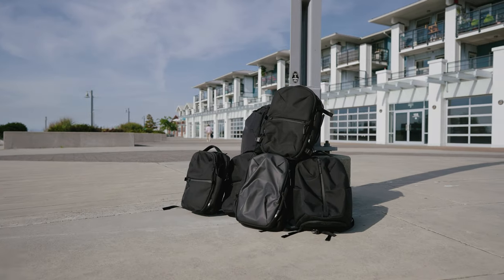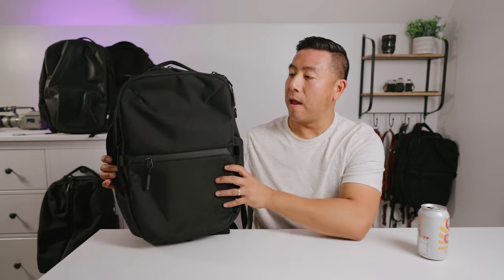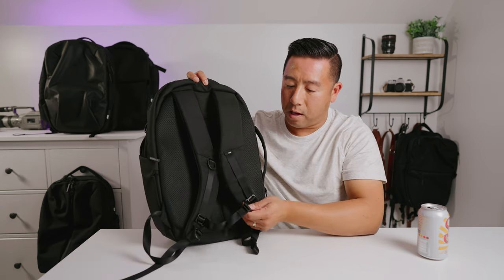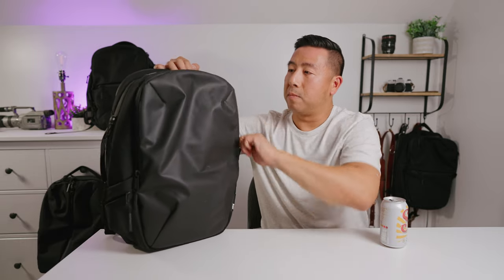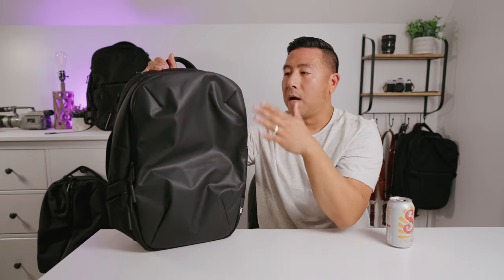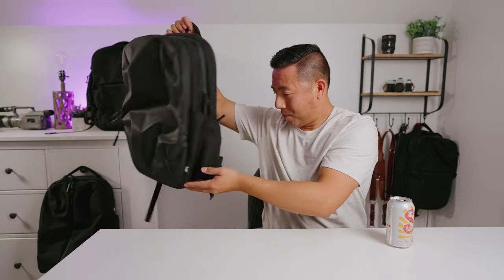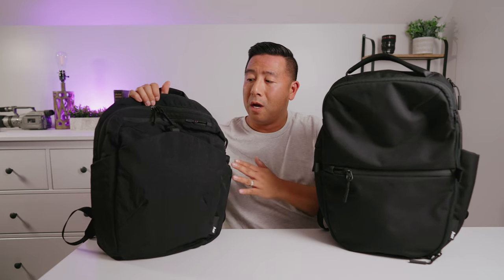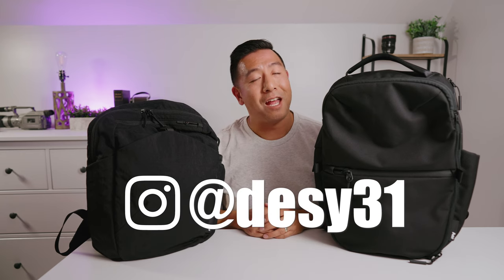THIS is the Aer Backpack to get!!!